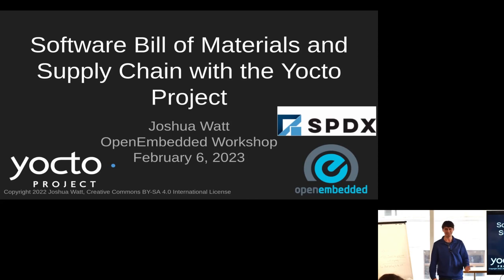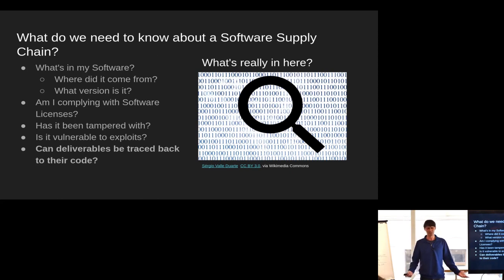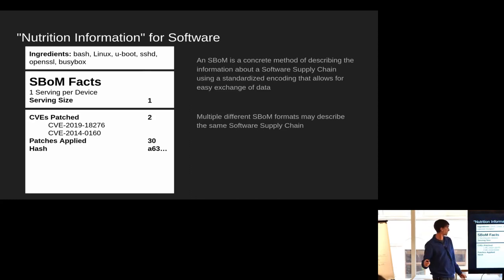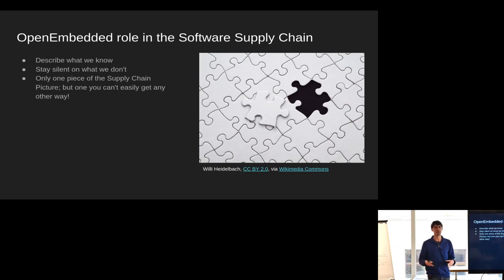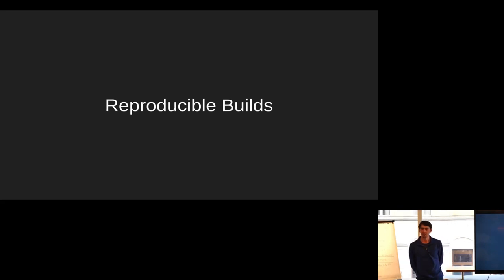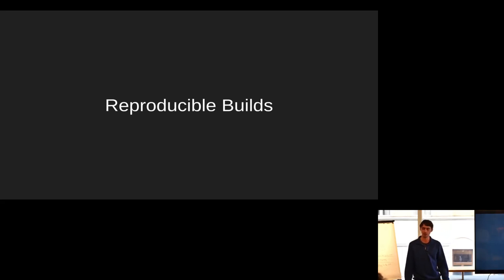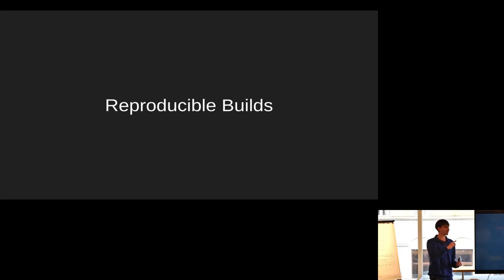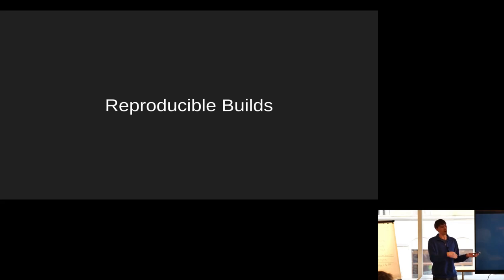OE Workshop 2023 - Generating SBoMs with OpenEmbedded (Joshua Watt)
Maintaining a comprehensive description of the Software Supply Chain has become increasingly important in software development today. As the industry has started to form around standardized mechanisms for reporting the Software Supply Chain via a Software Bill of Materials, OpenEmbedded has a unique position to be able to describe complex supply chains owing to the rich, complex, and comprehensive metadata it uses to build software.